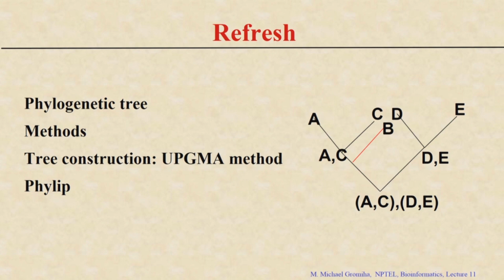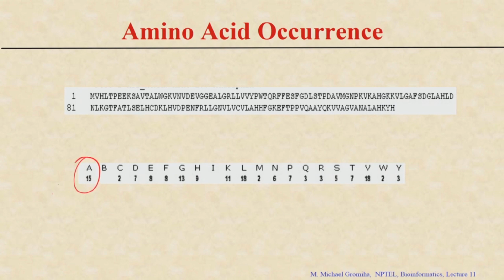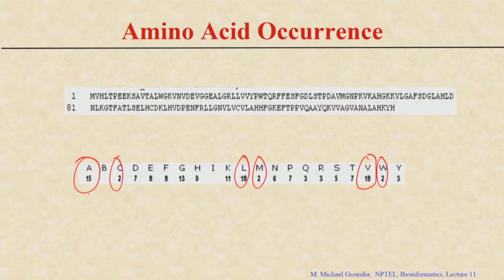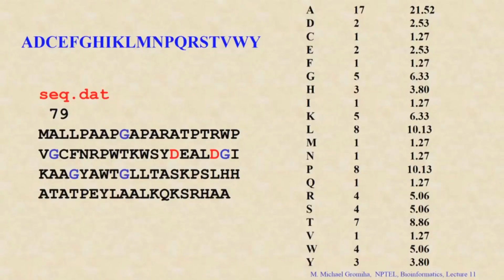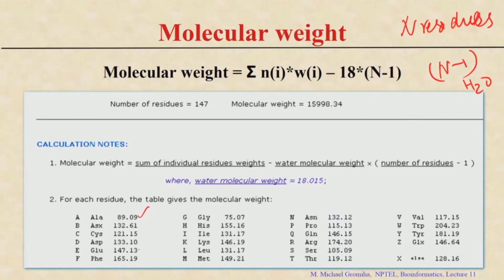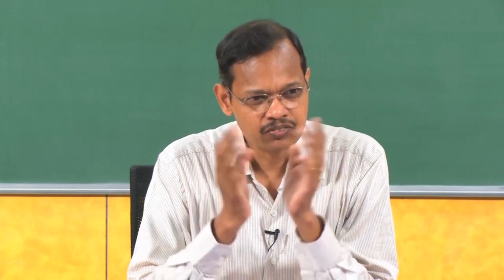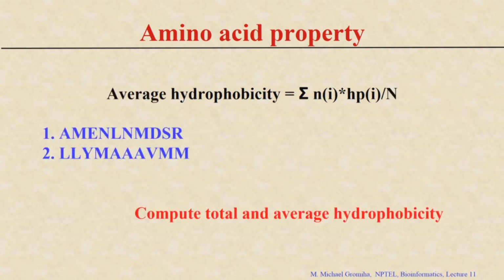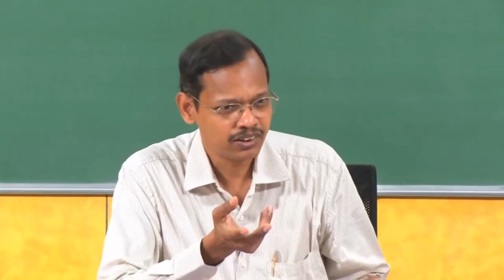Protein sequence analysis